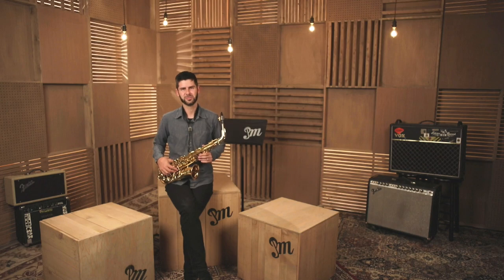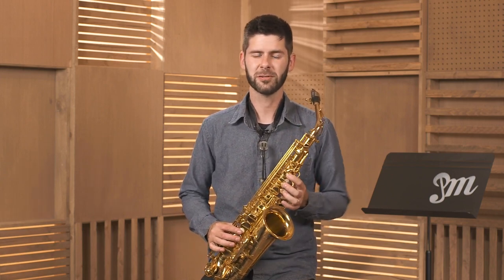Picking Out Your Alto Saxophone - Lesson 1 : Renting Vs. Buying - Practicing Musician